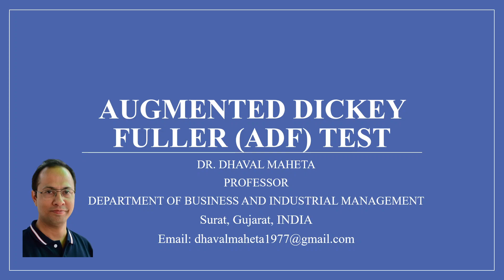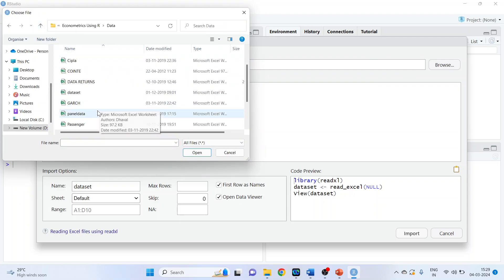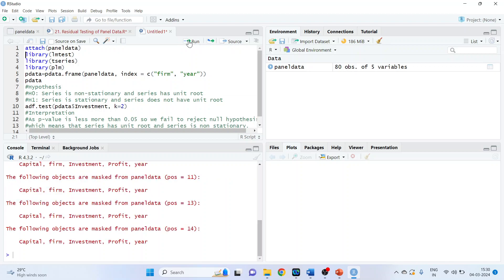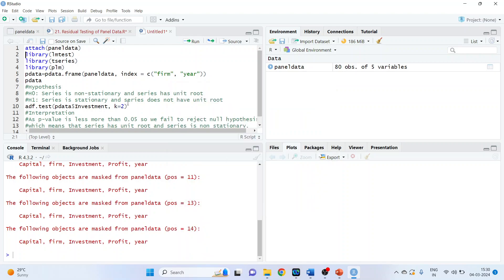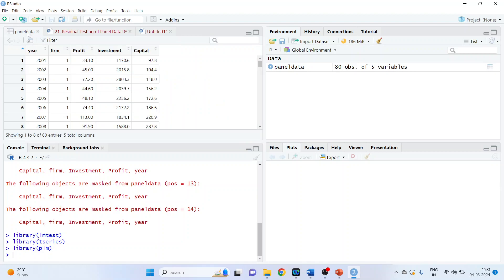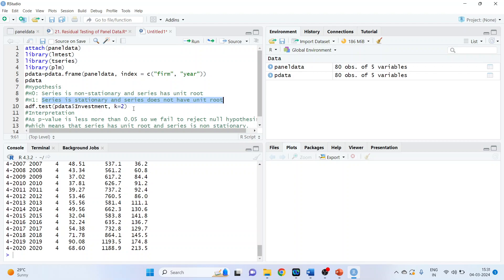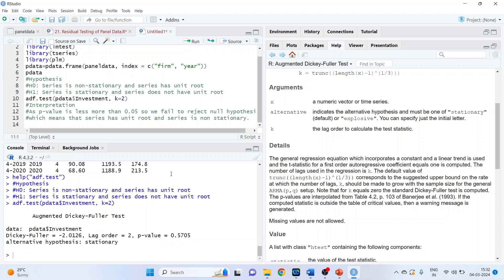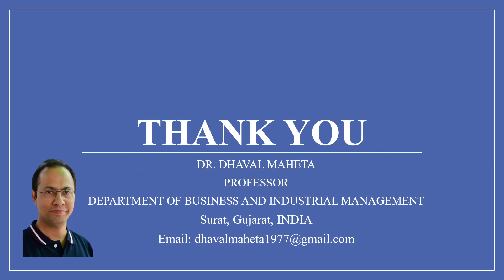20. Augmented Dickey Fuller (ADF) Test in R & R-Studio || Dr. Dhaval Maheta